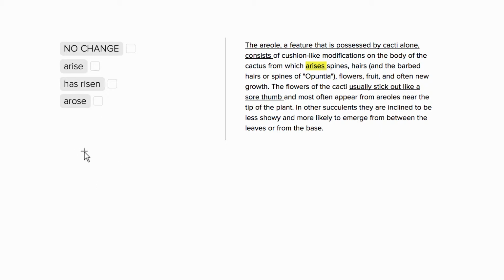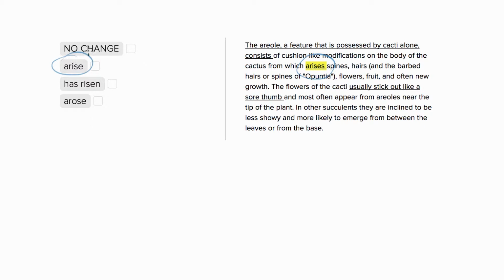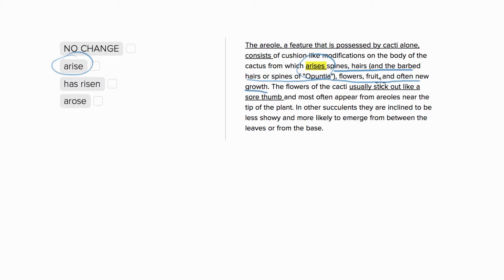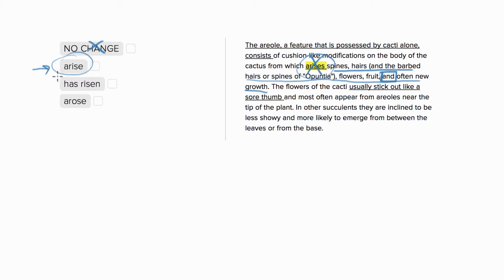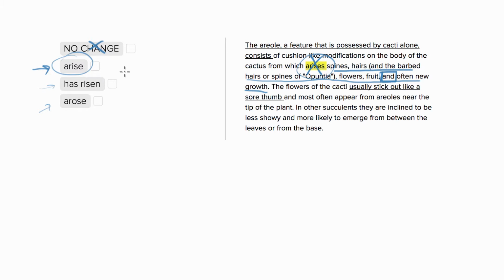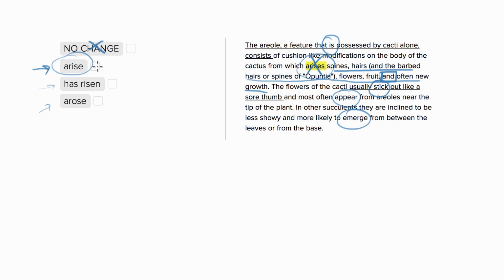Choosing the right verb for a cactus on ACT English